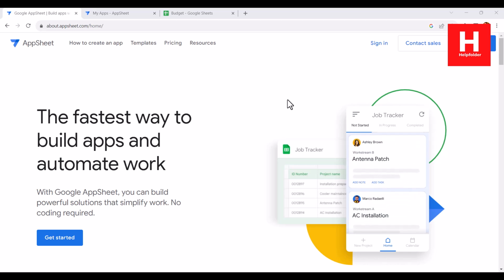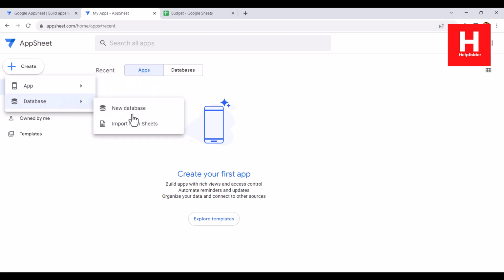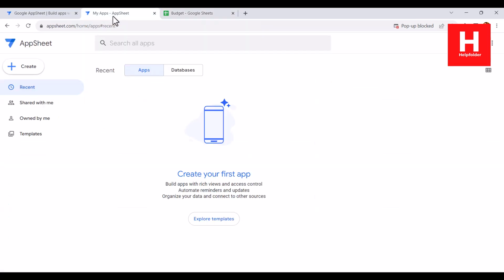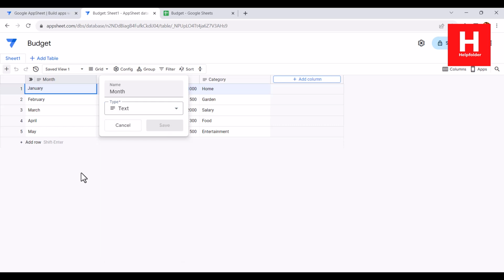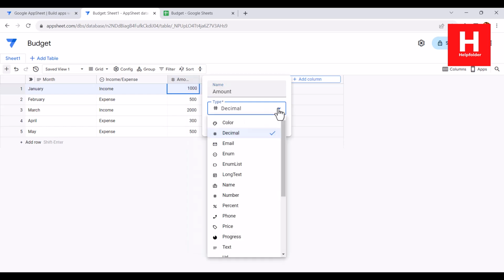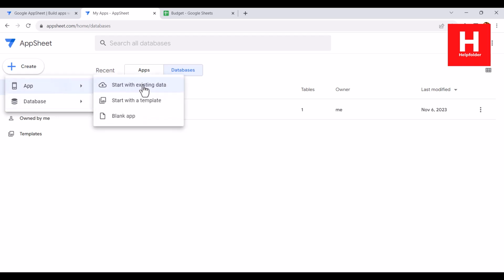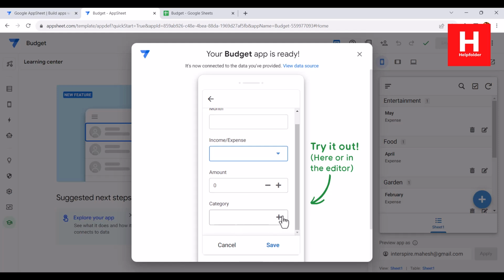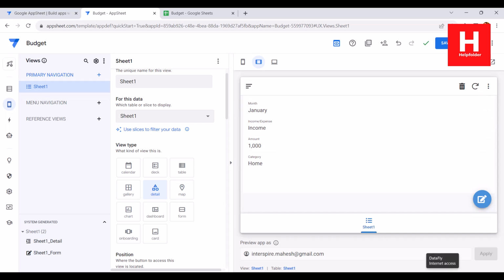Google Appsheet - How to Import data from Sheets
Learn How to Import data from Sheets in Google Appsheets.